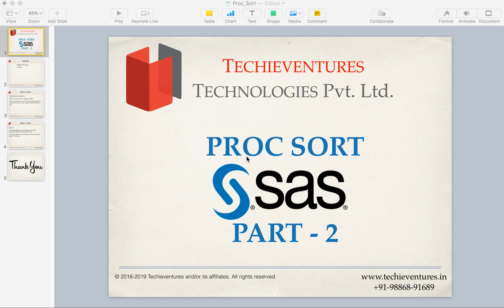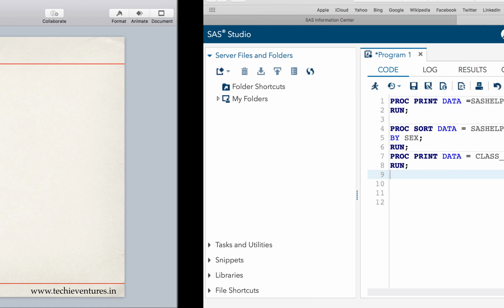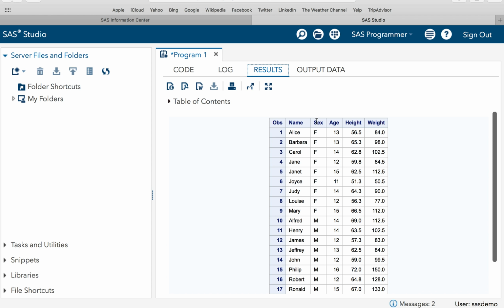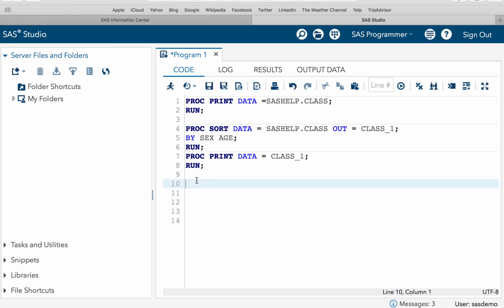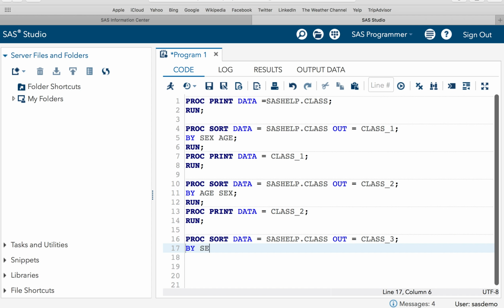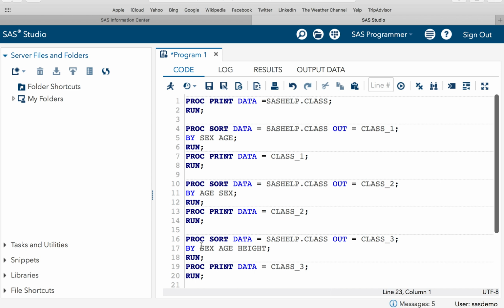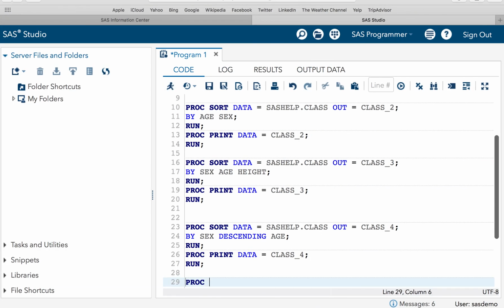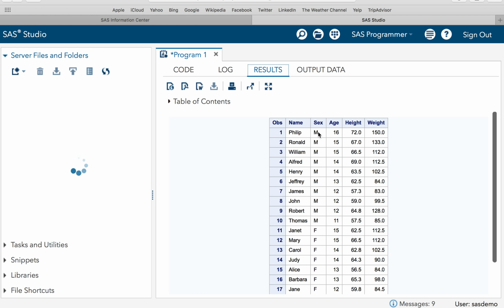PROC SORT Part 2 (SAS Procedures)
Hello Techies,
This is the second part of Proc Sort Procedure.
In this video you will learn the following :
1. What is Multi Level Sorting in Proc Sort
2. How does SAS sorts the data based on Multiple Variables
3. How to sort the data based in Ascending and Descending order based on Multiple variables.
4. Practical examples to sort the data based on multiple variables using Proc Sort in SAS